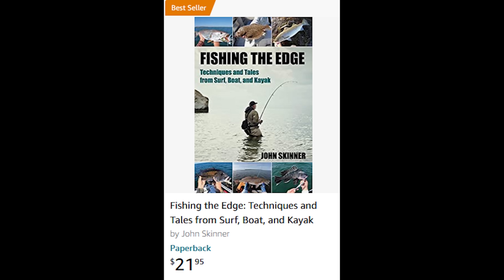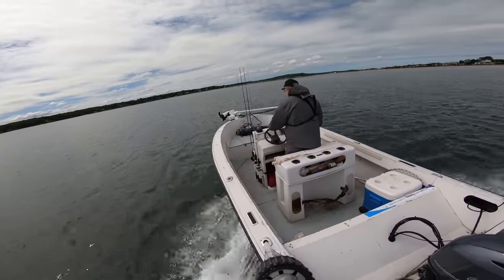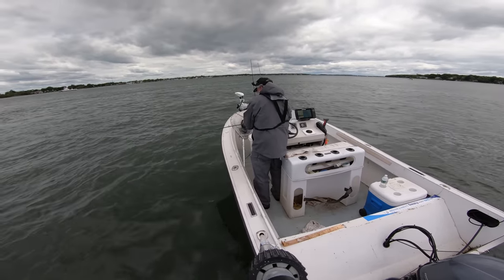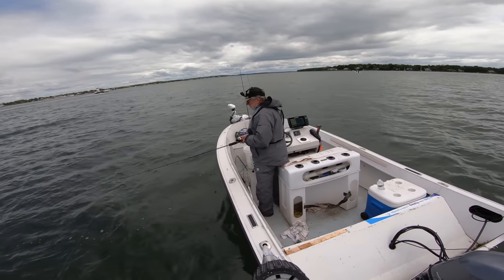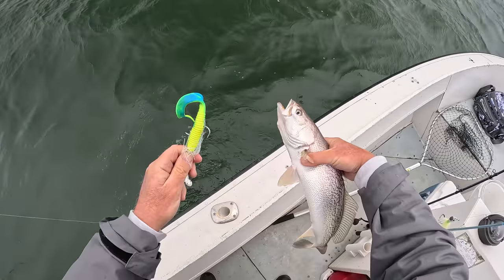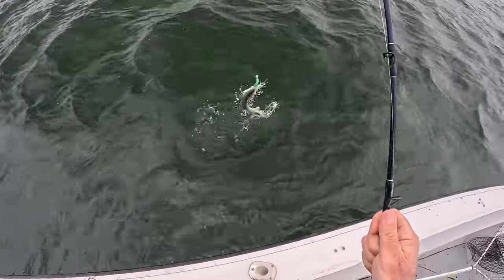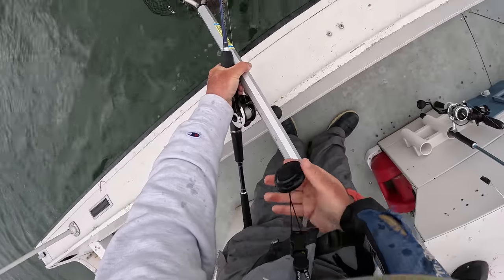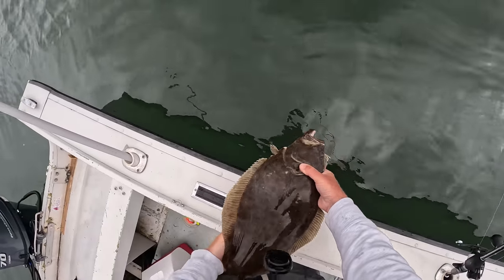Fluke Fishing Takes Off! Double Limit + Weakfish!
Suddenly the Summer Flounder (Fluke) fishing in my local waters has turned on and is the best I've had in a couple of years. Supports several chapters in my new book, Fishing the Edge - Techniques and Tales from Surf, Boat, and Kayak

My Books:
(NEW) - Fishing the Edge

Tackle Bag
Metal Fish Ruler